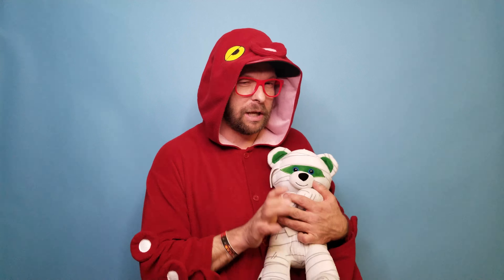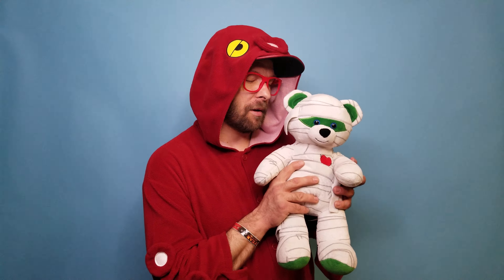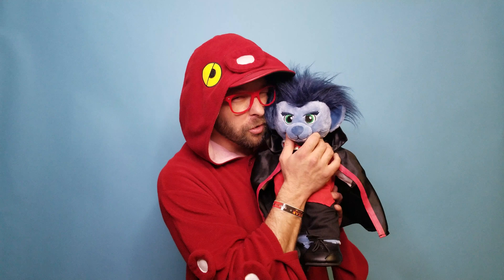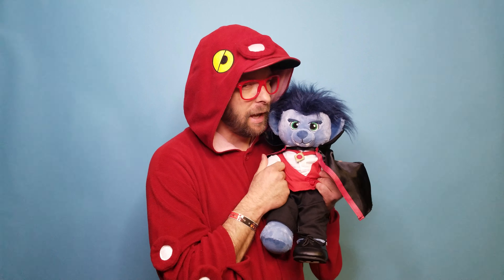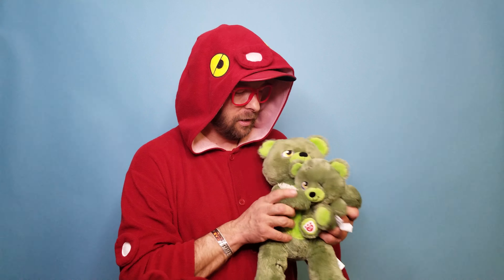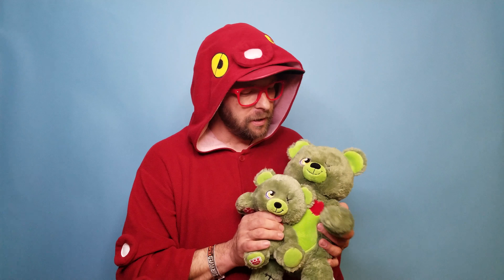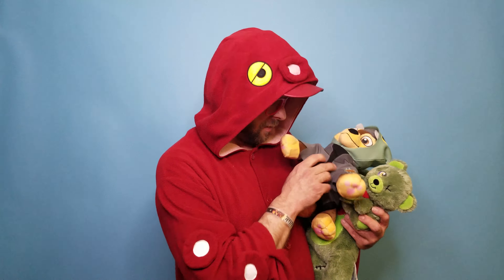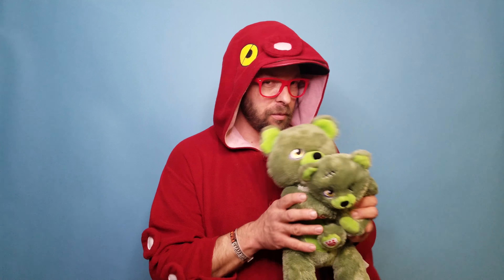Build-A-Bear Halloween Special!! Zombear, Mummy Bear and Vampire Bear 161, 162, 163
Such a great line up today. I REALLY love Zombear. Such an awesome Build-A-Bear. I really love all of these bears. Everyone, please stay safe out there.